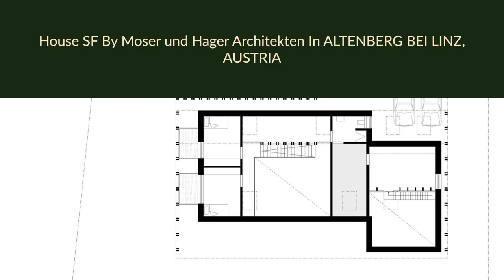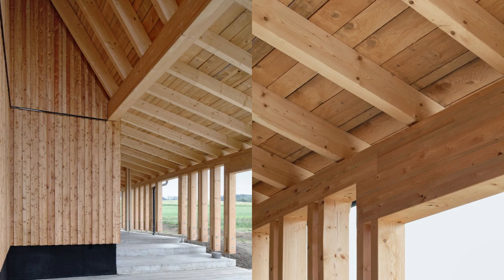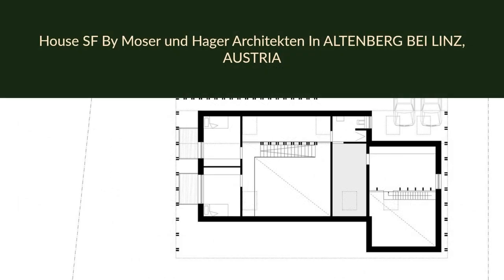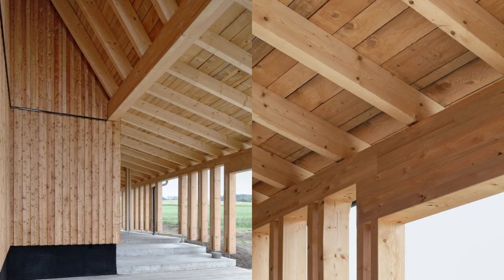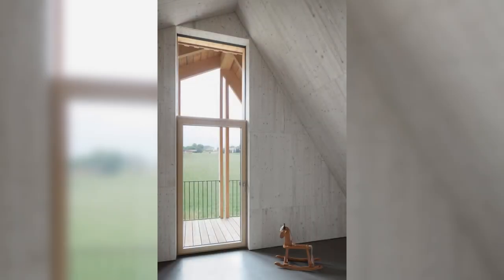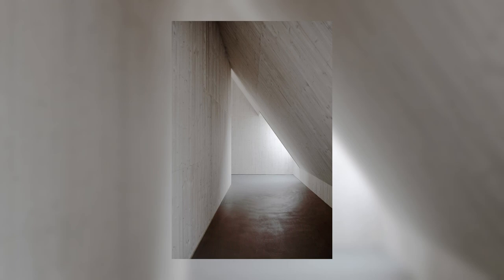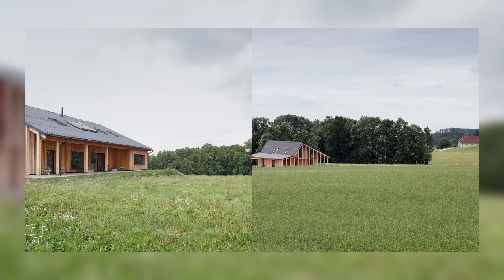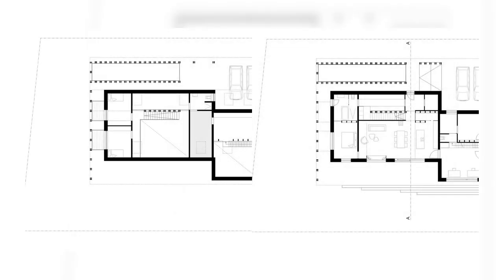House SF By Moser und Hager Architekten In ALTENBERG BEI LINZ, AUSTRIA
In spring 2015, the SW family tasked us with planning their own home on the edge of a newly designated rural residential area in the municipality of Altenberg in Upper Austria. The starting point for the planning was the desire for an intelligently designed timber construction that combines living and working under one roof and offers large, covered open spaces.

Archi Studio

Architects: Moser und Hager Architekten
Area:
216 m²
Year:
2017
Photographs:Gregor Graf
Lead Architects: Anna Moser, Michael Hager
Program / Use / Building Function: Living
City: Altenberg bei Linz
Country: Austria